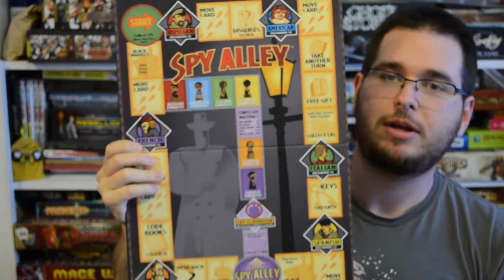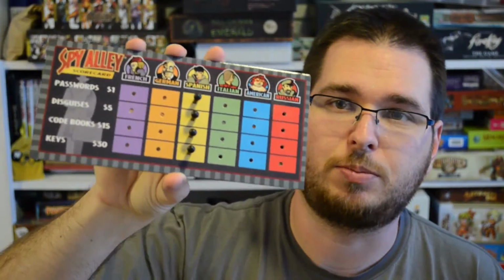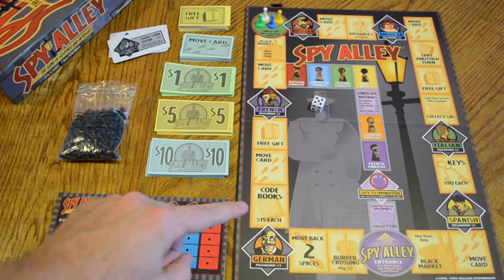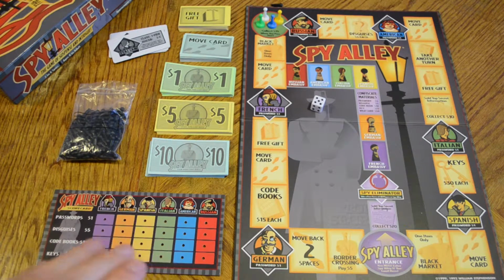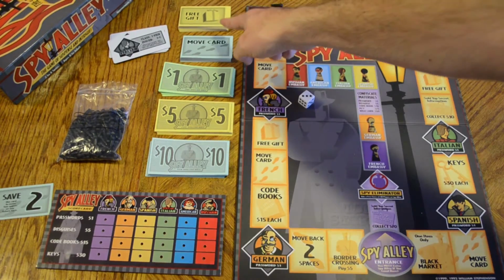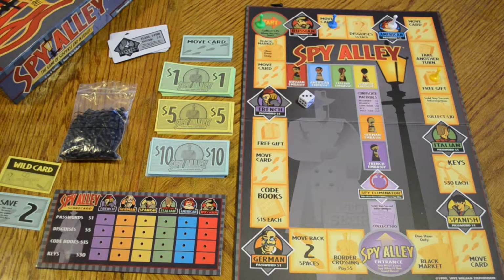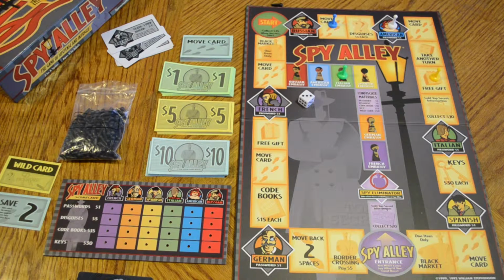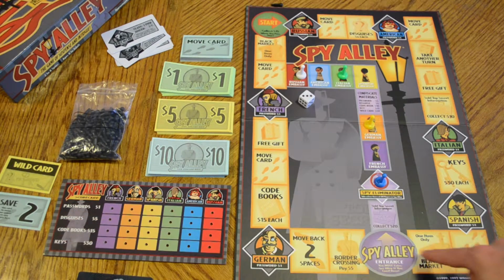Spy Alley Overview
Bevan takes a look at a modern classic Spy Alley!  Originally published in 1992 Spy Alley is a deduction game that features a fixed board and set collection.